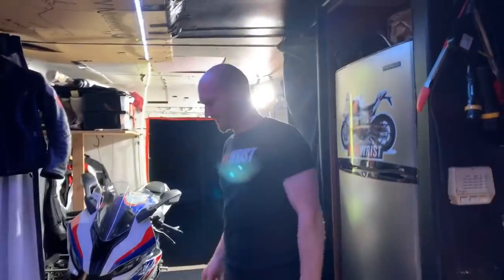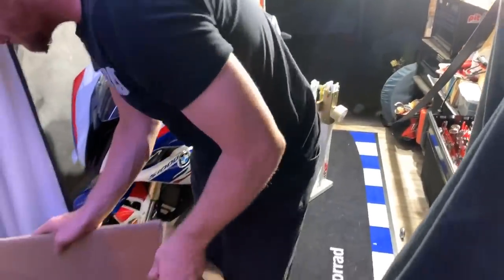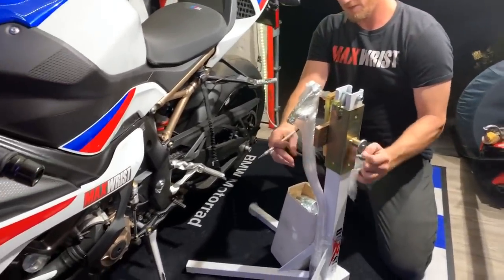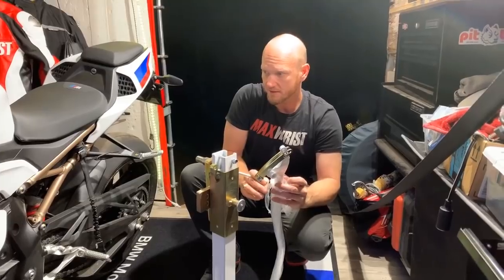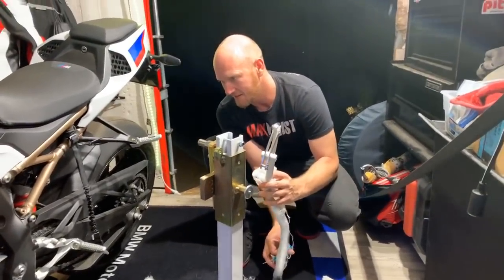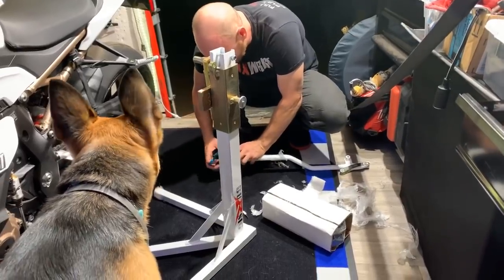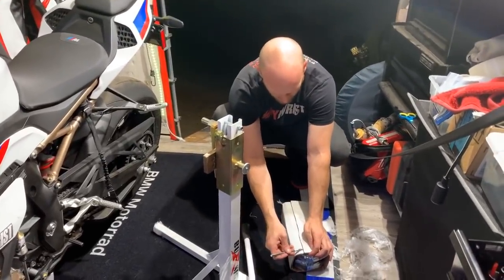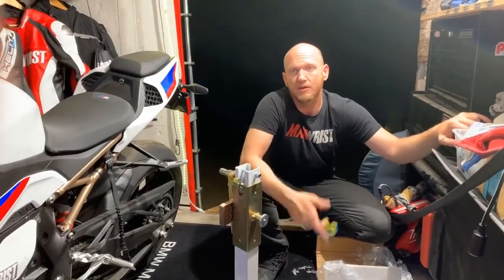New S1000RR Stand